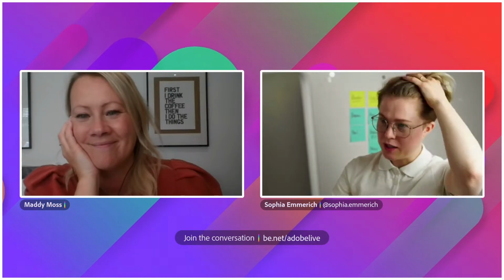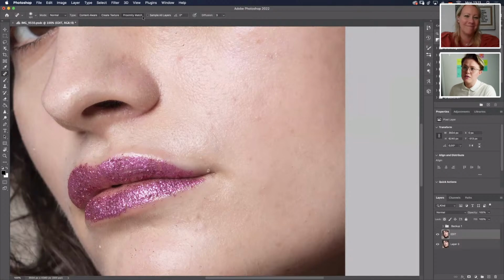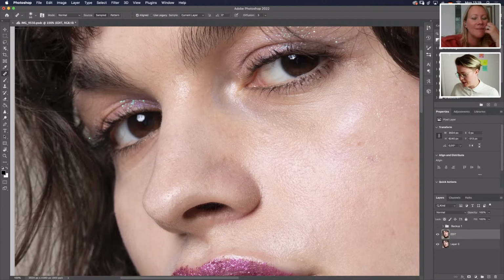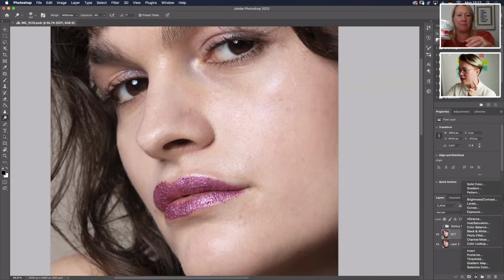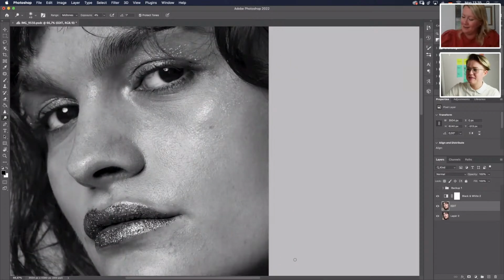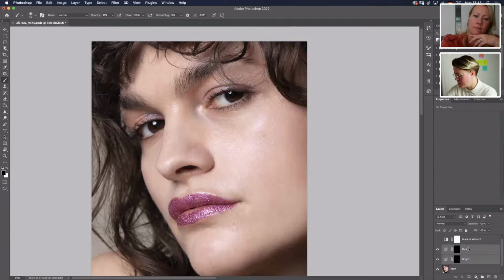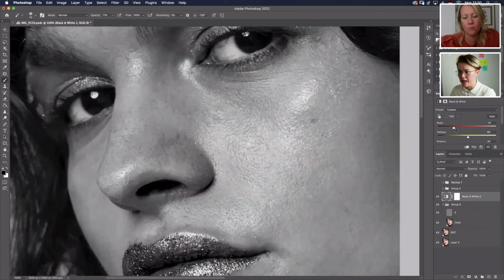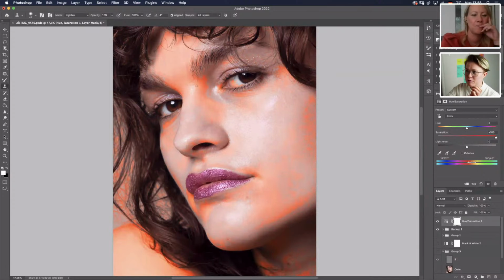Skin Retouching Tips and Tricks with Sophia Emmerich and Maddy Moss | Adobe Live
00:00 Intro
03:30 Before and after
09:25 Getting started
10:10 Healing tools
24:34 Dodging & Burning
31:48 Dodging
44:10 Frequency Separation